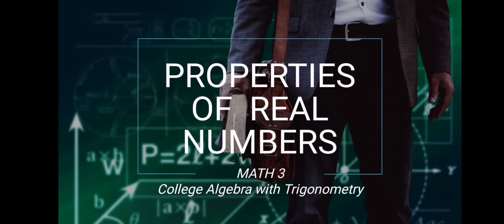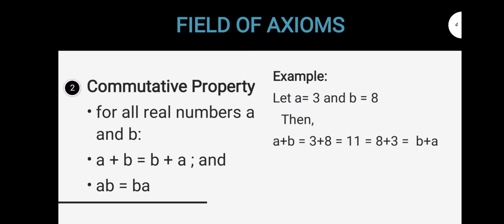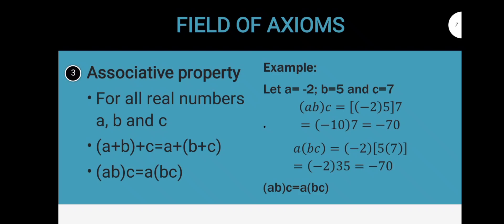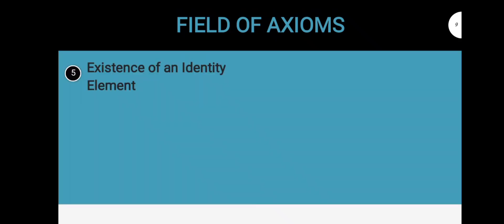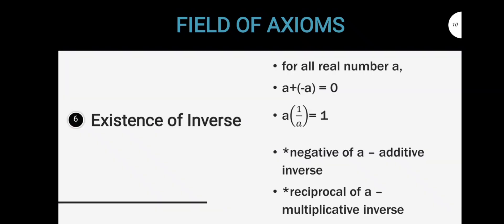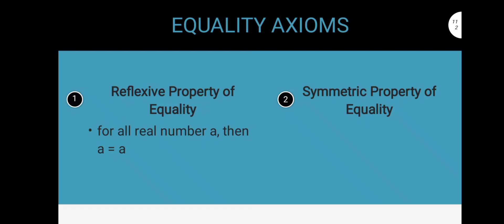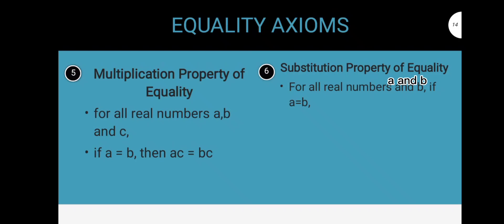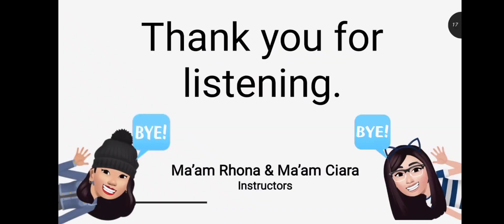Algebra (Properties of Real Numbers)